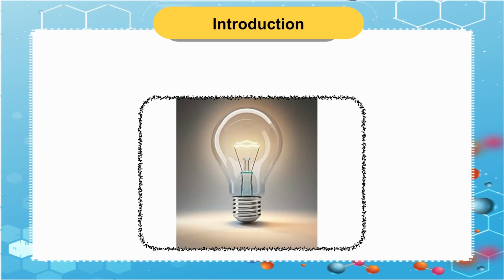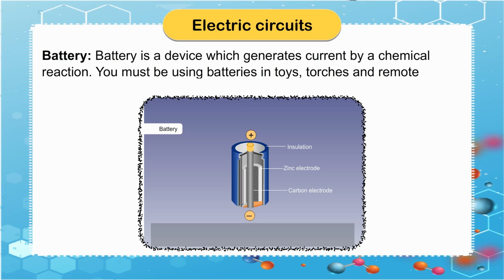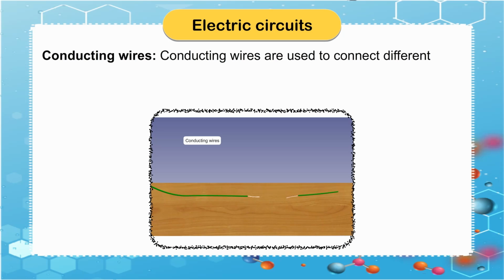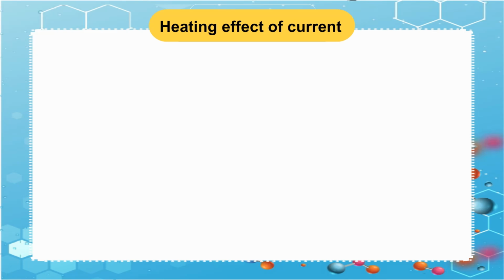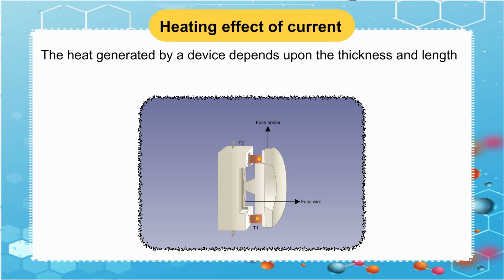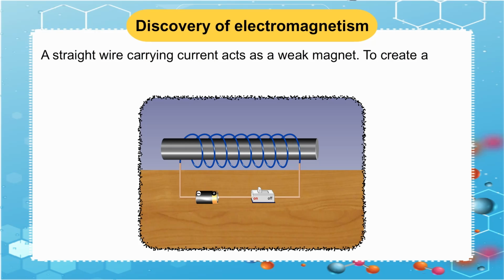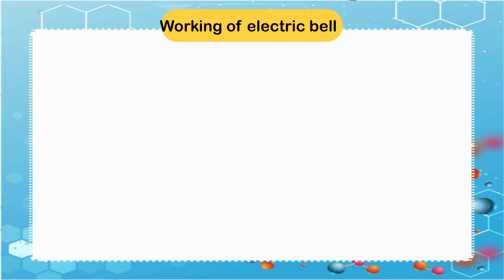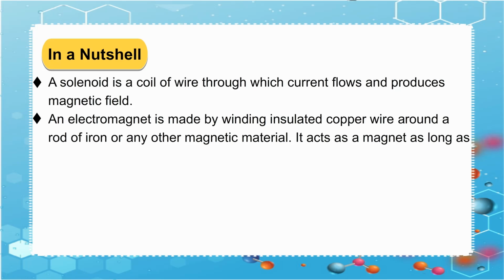Revised Science Outlook Book - 7 : Ch10 Electric Current and Its Effects